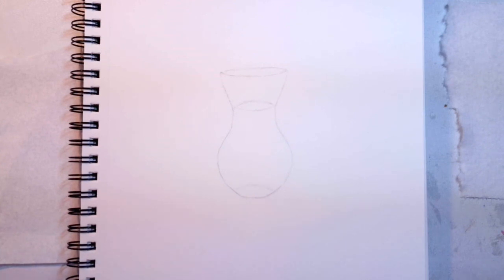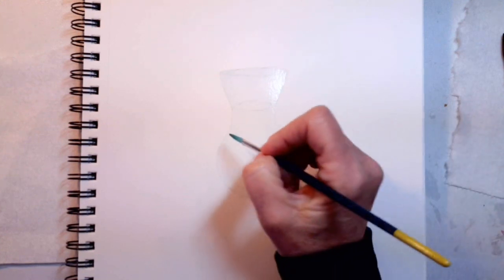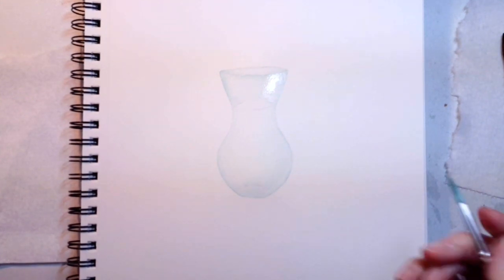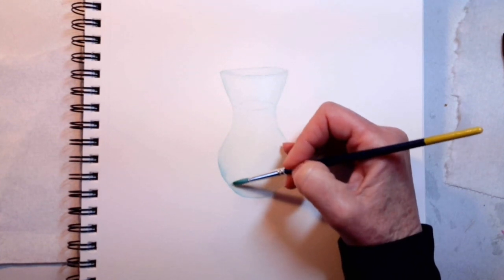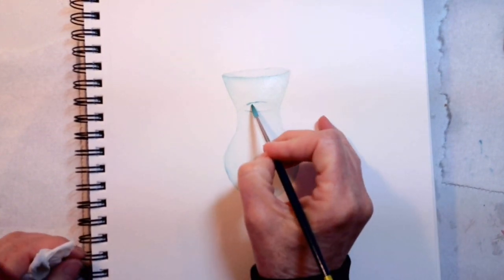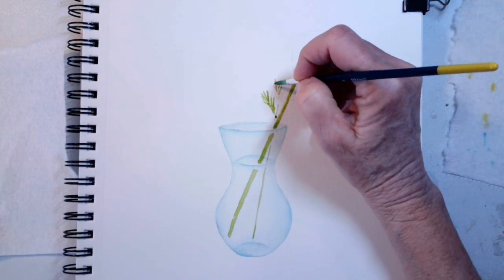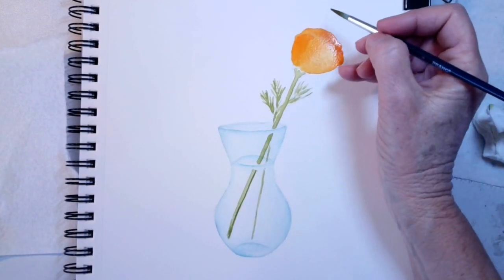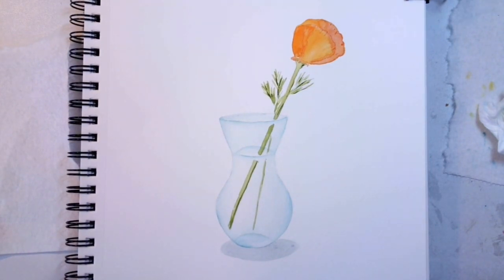Watercolor Poppies in a Glass Vase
Poppies are blooming in CA! Come join me as we I share my way to paint a glass vase and the CA poppy. Easy tutorial to follow along...